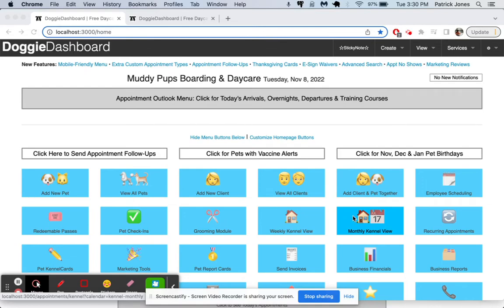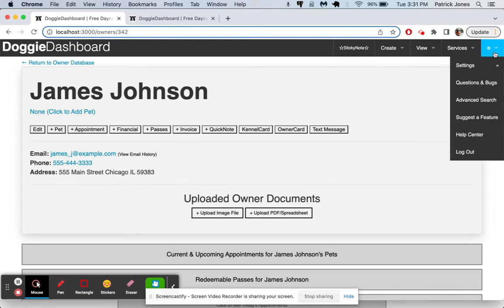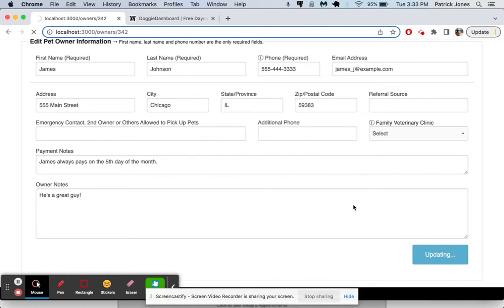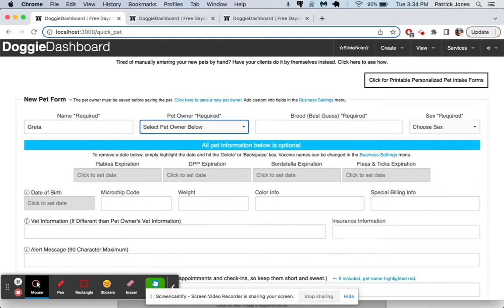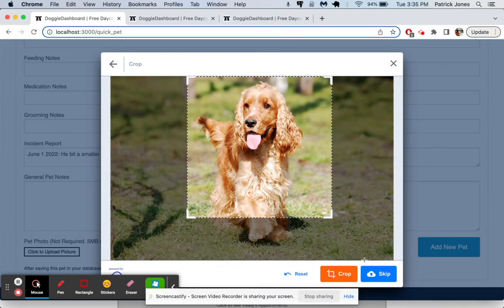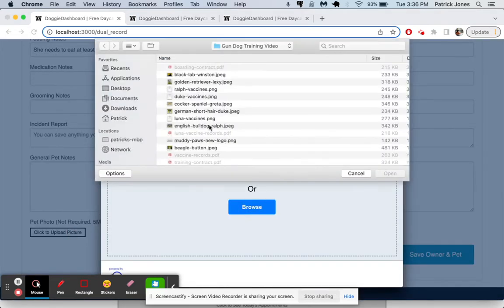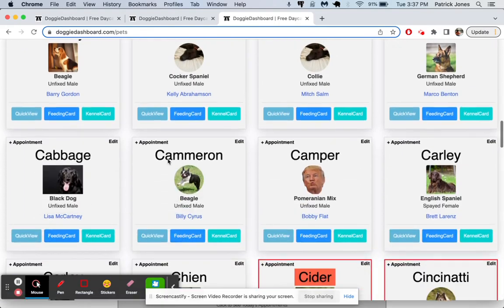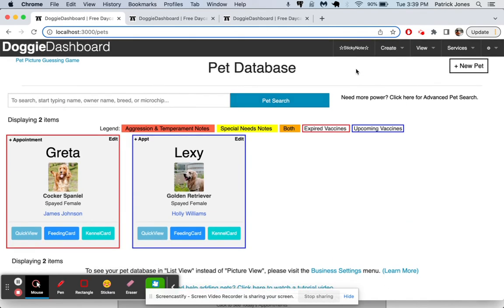Creating Pet & Owner Records in DoggieDashboard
Here's how you create pet and owner records in DoggieDashboard.